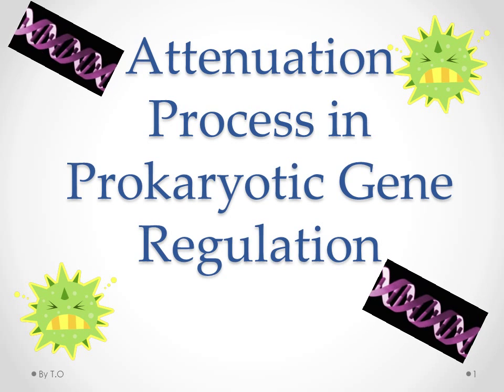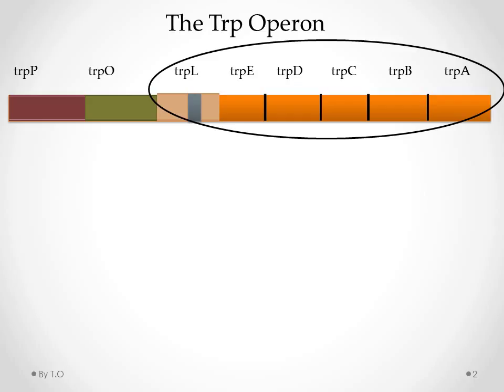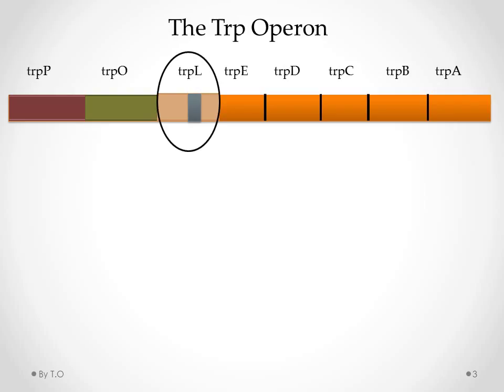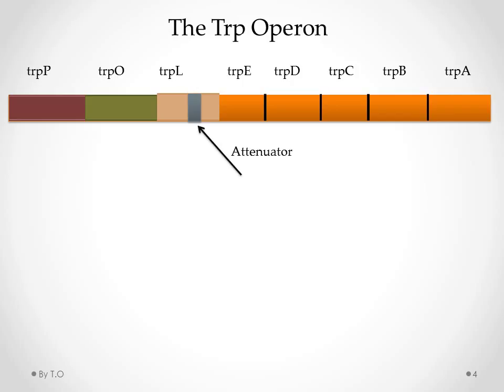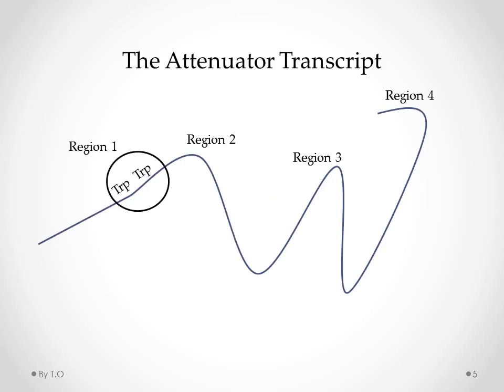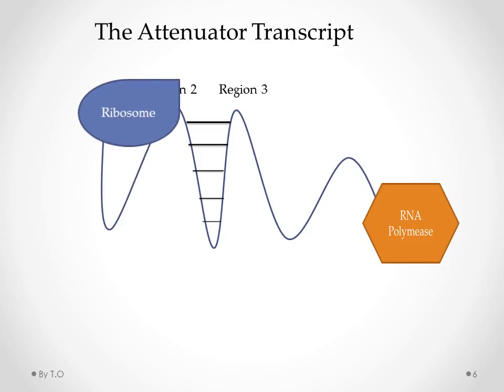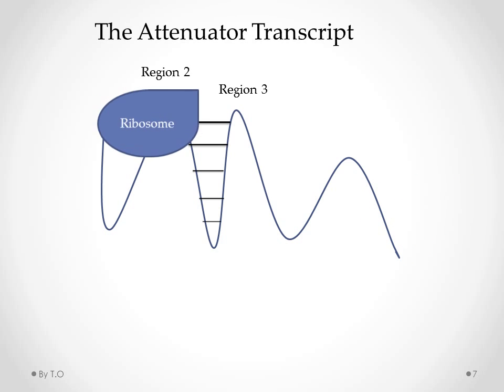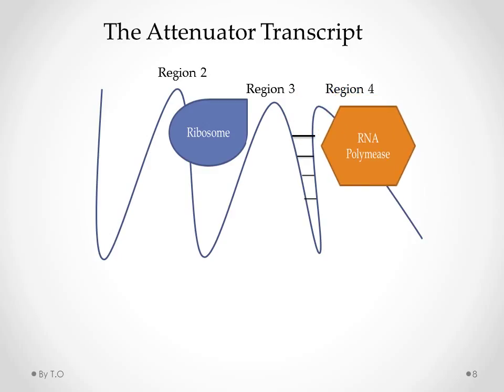Attenuation Process in Prokaryotic Gene Regulation Animation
A lot of detail has been left out for clarity to make the process more comprehendible. This video was made for my wiki project.